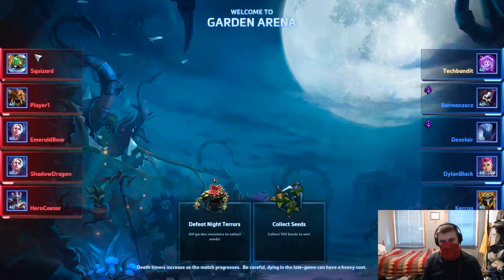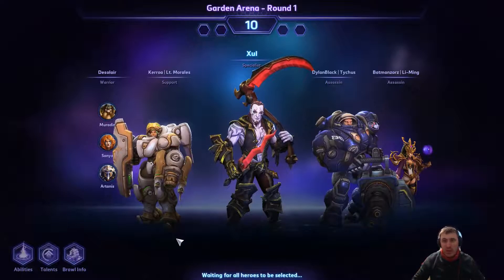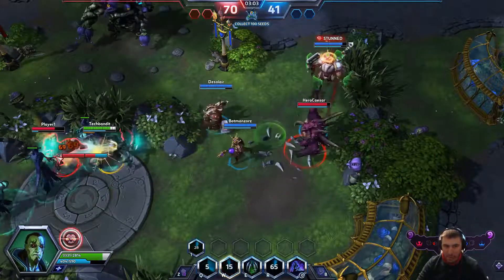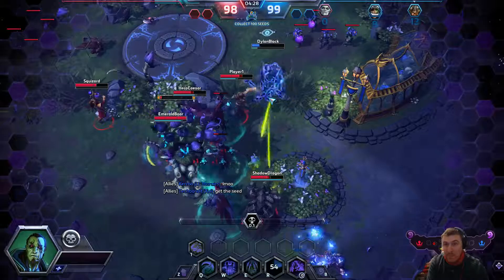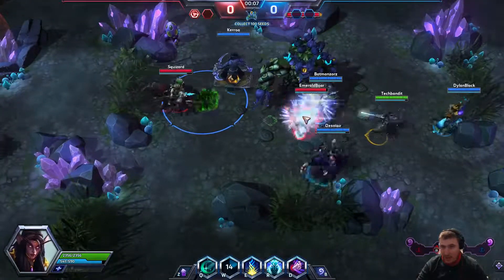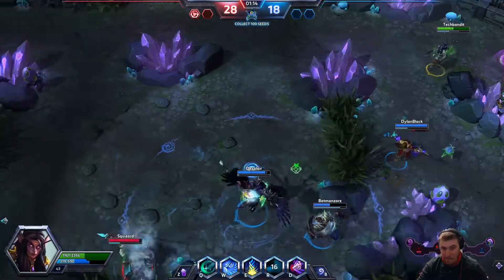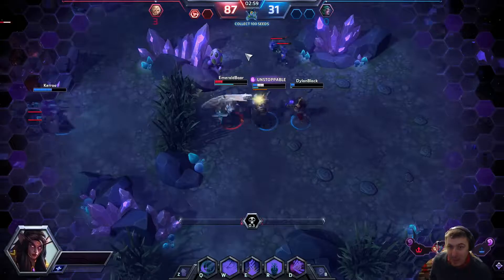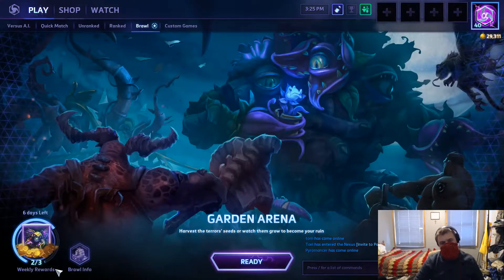Heroes of the storm garden brawl!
This was going to go out Saturday, but some upload hiccups blew that out of the water.

This is going to basically be a bonus video for you guys, if we get a new brawl, if we don't? Yeah no video.

I Love these brawls, lot of fun and a nice quick warm up.
that and I JUST won a match like I lost this first one and rocked myself clean out of my chair, so I had to share it.